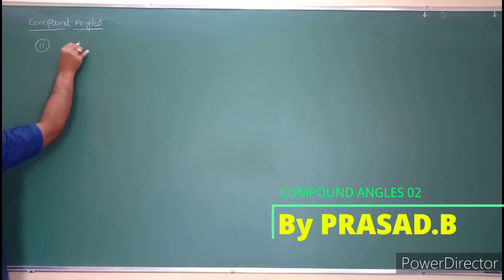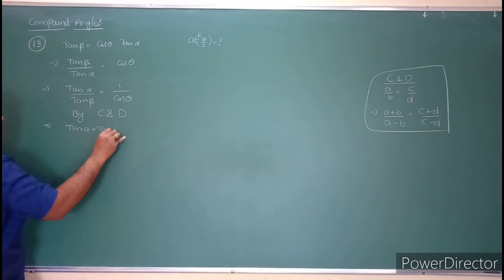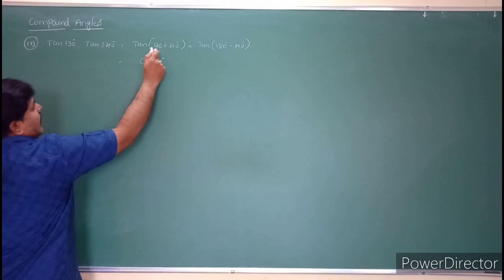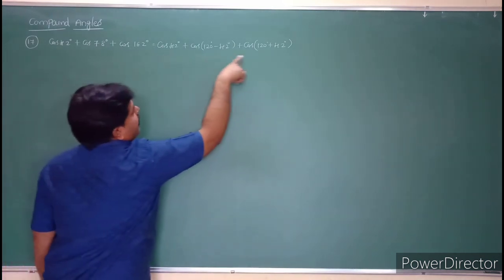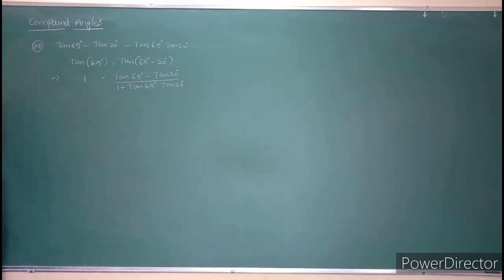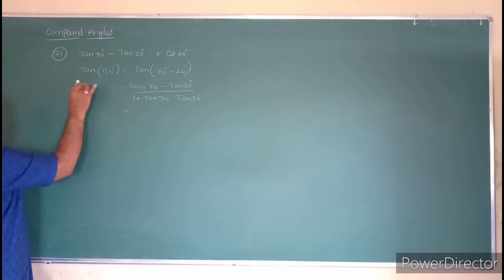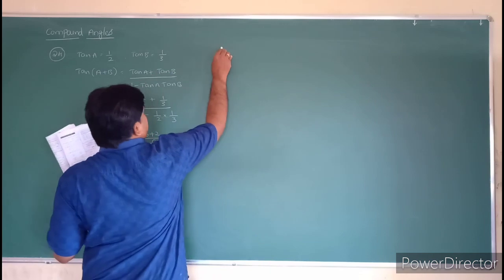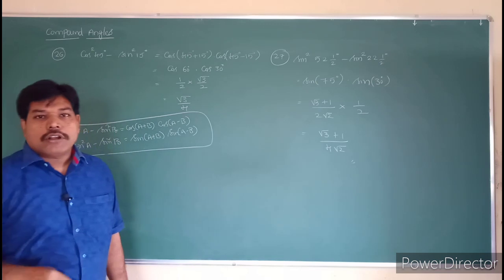LECTURE 3.09 Trigonometry CET (Compound Angles)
Compound Angles